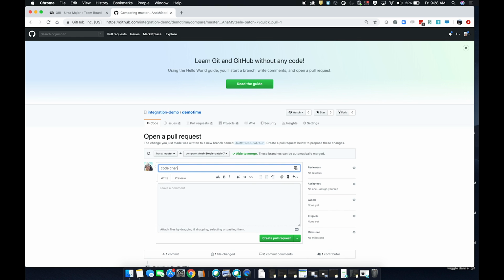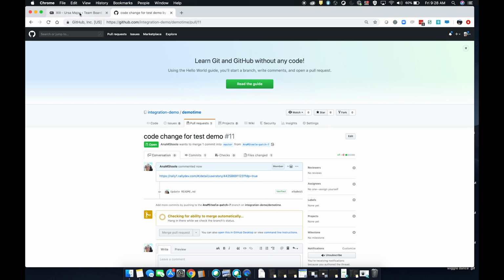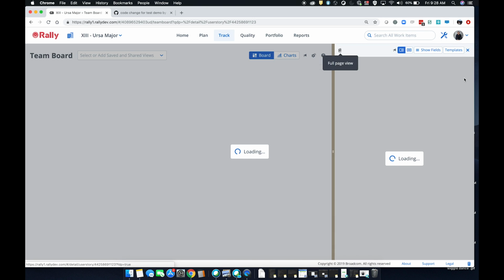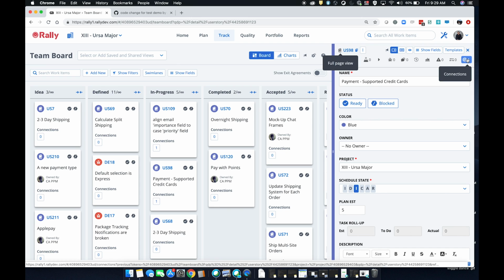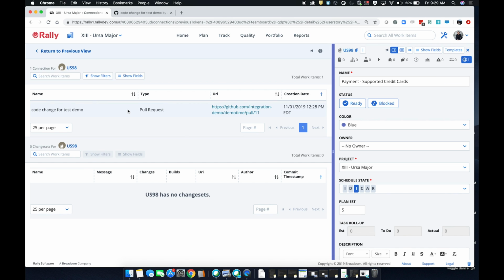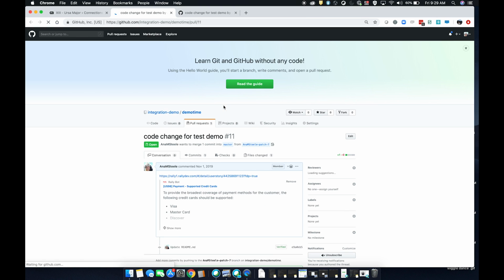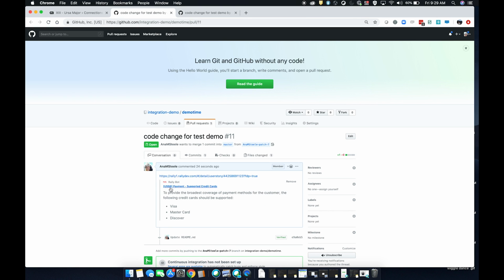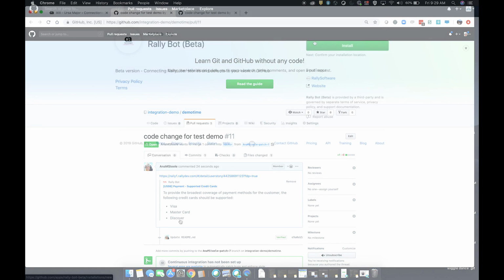Rally GitHub Integration Video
Rally's new native GitHub Integration enables developers to stay in context with their work, while the integration takes care of  providing better visibility to the rest of your engineering organization on where work is in progress.